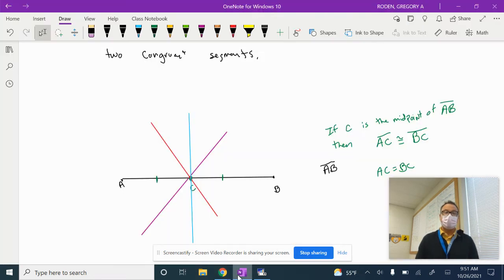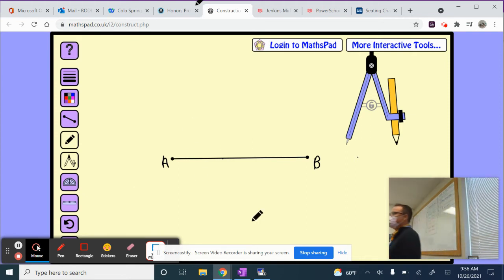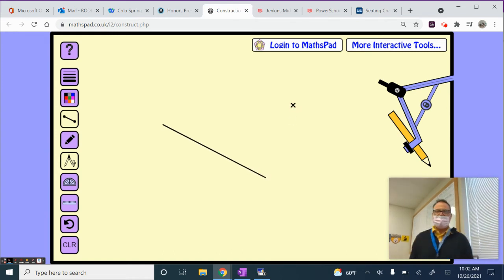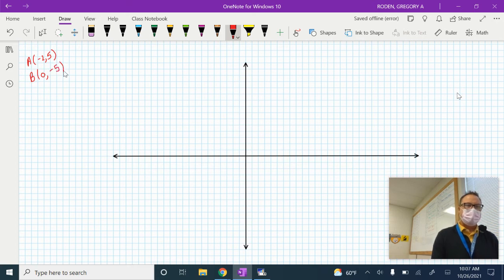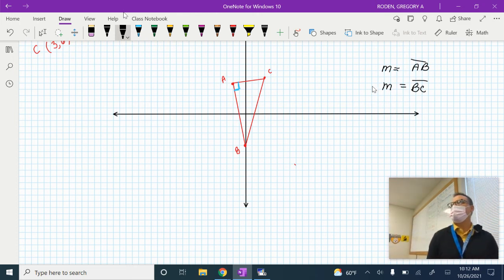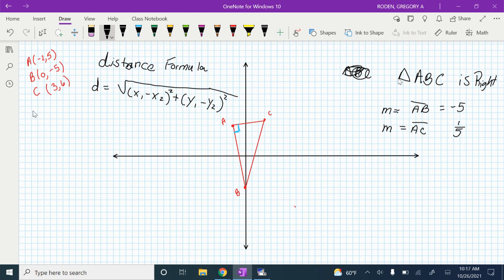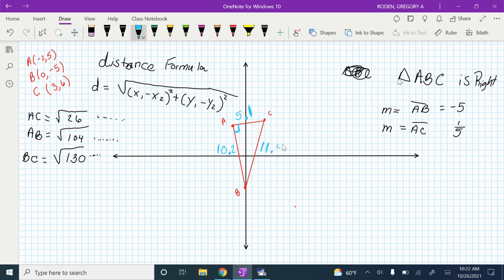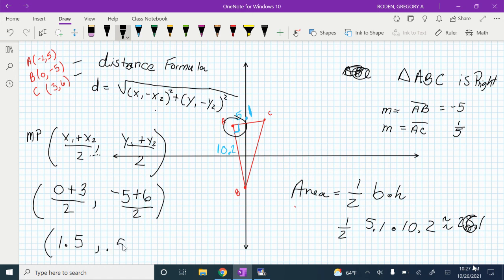Geometry Pependicular Bisector Notes